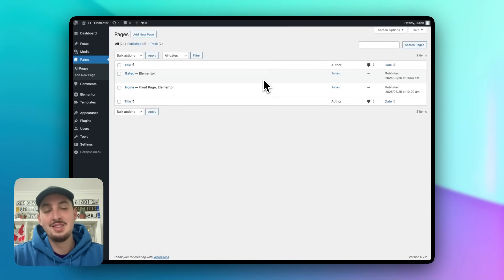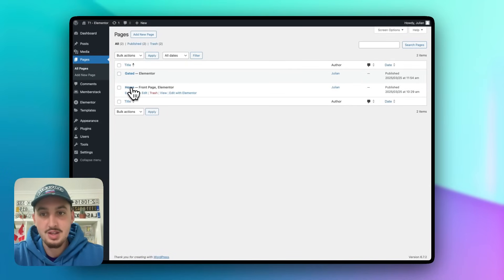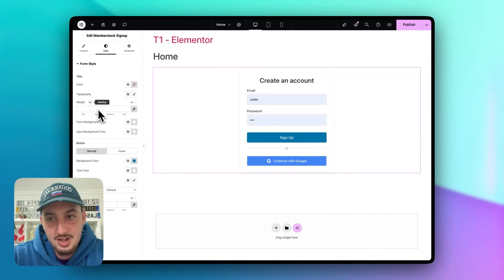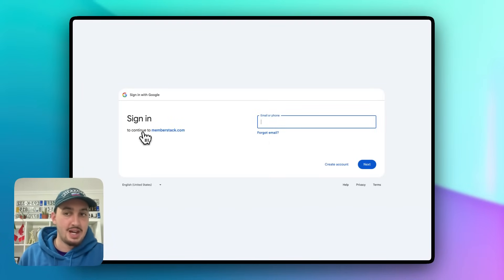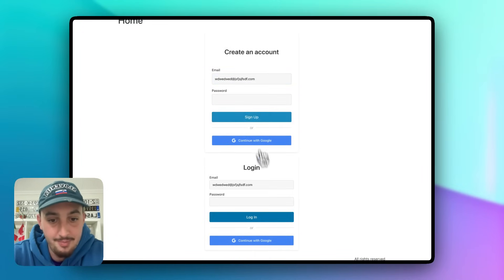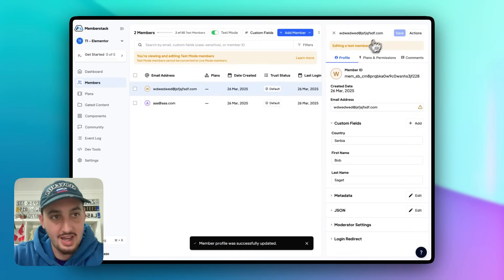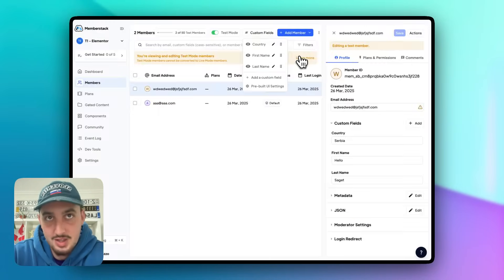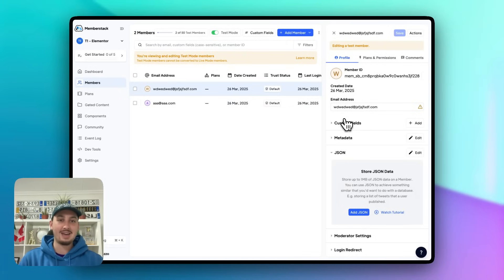Getting Started With Memberstack + Elementor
In this video, you'll learn how you can add gated content, social auth, and more to your WordPress site using the Memberstack plugin with the Elementor add on!